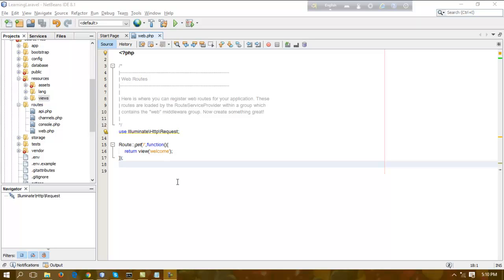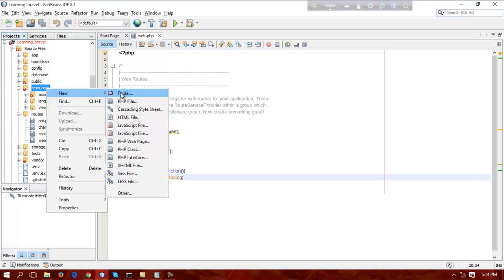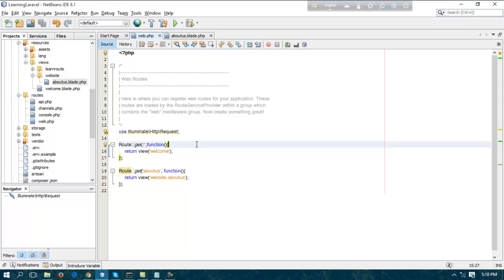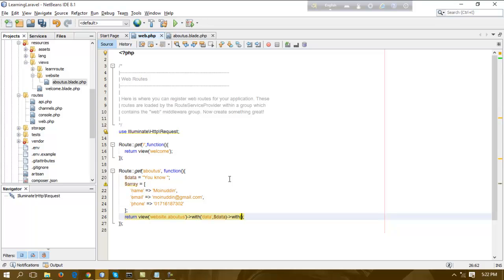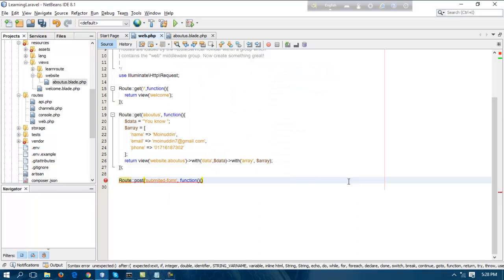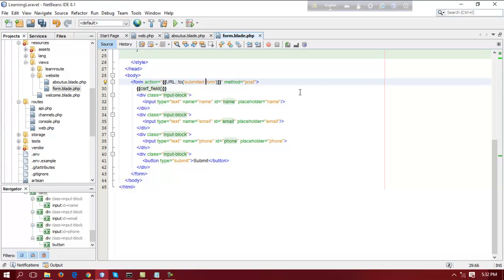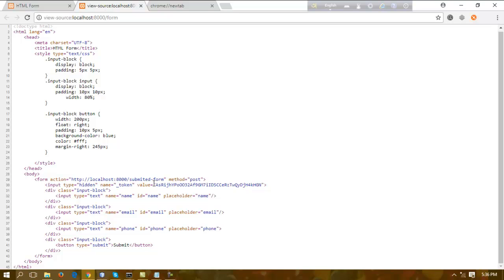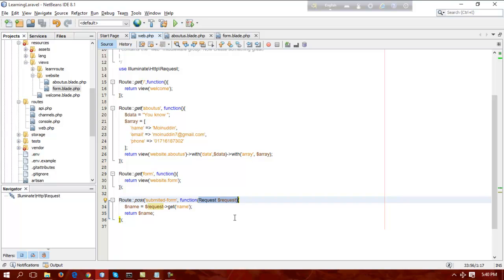Basic route in laravel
This video show clearly how to create route in laravel, how to create get route, how to create post route, how to pass data inside view through your route, from this video you will learn how to take value from request object.In this video every basic part I have explained about laravel route